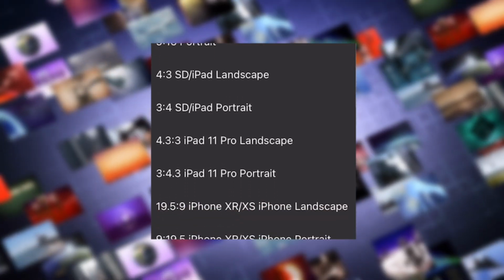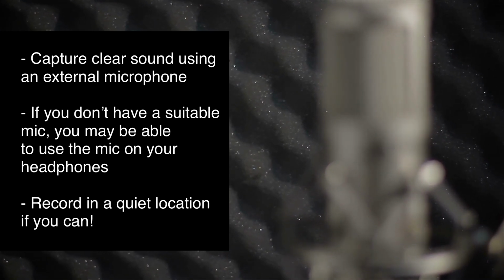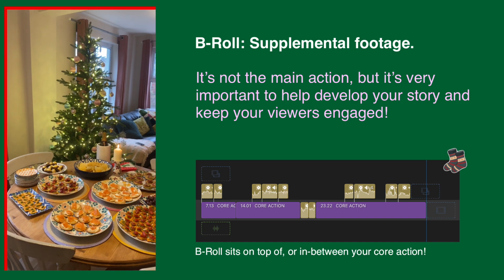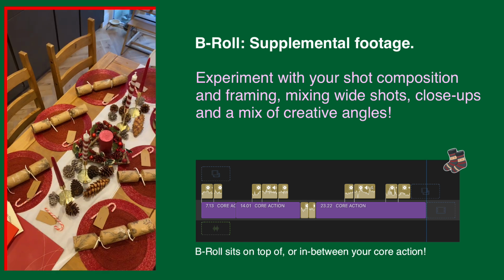Shooting Your Content: 12 Days of Editing Contest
So you’ve got your idea, you’ve brainstormed the shots you need, and now it’s time to capture your story! Whether you’re using smartphones or a larger camera, today’s the day to shoot your festive video.

This is Day 2 of our ‘12 Days of Editing’ contest, where you’ll create your own magical video from the holidays. Get creative, follow along at home, and push the boundaries of your creativity with Caroline!